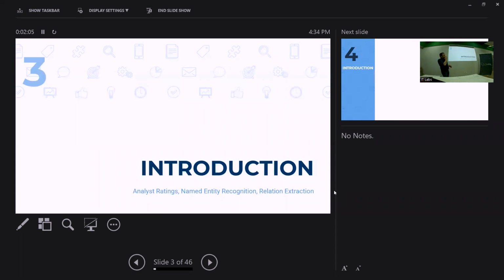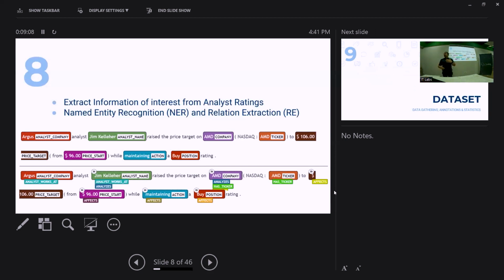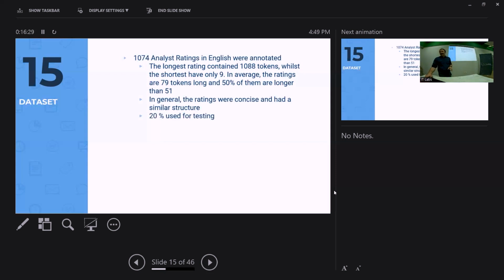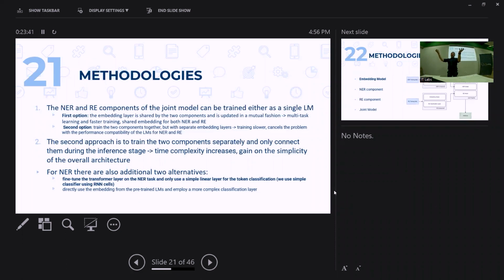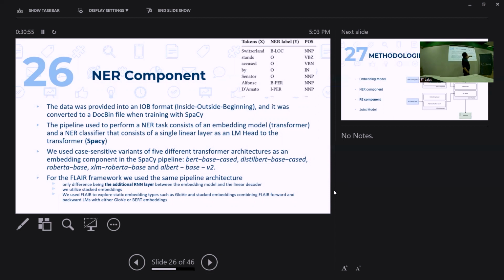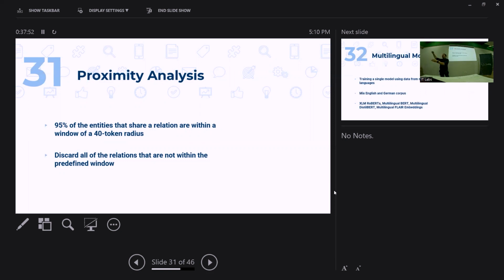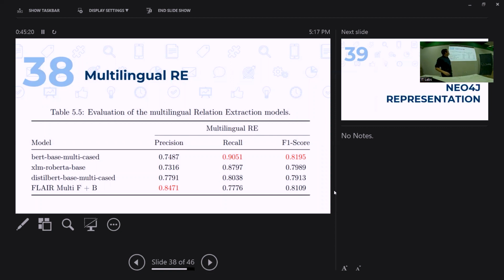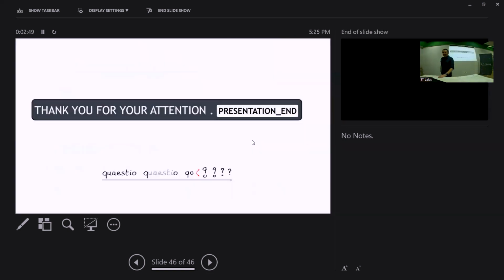Re:Imagine Session: Extracting Entities and Relations in Financial Data with Igor Mishkovski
Massive volumes of finance-related data are created on the Internet daily, whether on question-answering forums, news articles, or stock analysis sites. This data can be critical in the decision-making process for targeting investments in the stock market.

The aim of this session is to extract information from such sources in order to utilize the volumes of data which is impossible to process manually. The study presented in this session is based on the employment of different models for word embedding and different Deep Learning classification architectures for extracting the entities and predicting relations between them.

Furthermore, the multilingual abilities of a joint pipeline are being explored by combining English and German corpora. For both subtasks, we will show state-of-the-art performances of 97.69% F1 score for named entity recognition and 89.70% F1 score for relation extraction.

Join us on 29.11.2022, from 4:30 PM CET, as we’ll have Igor Mishkovski, Ph.D., dive deep into the subject!

Agenda:

- Introduction;
- Dataset description;
- Methodologies;
- Results and Discussion;
- Future Work and Conclusion.